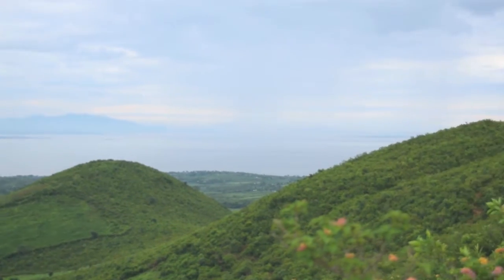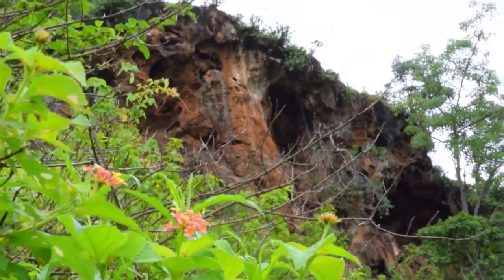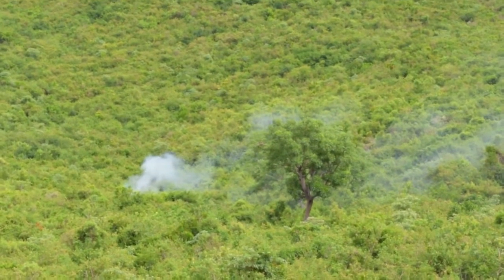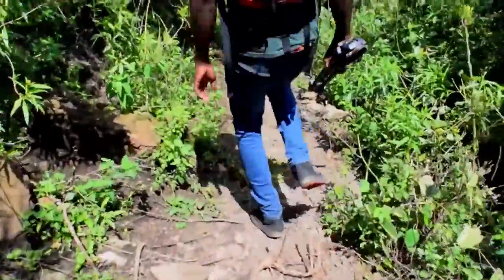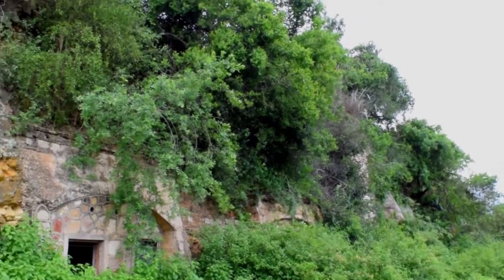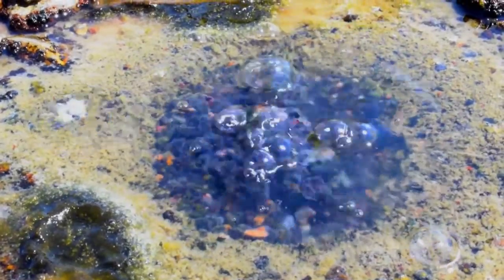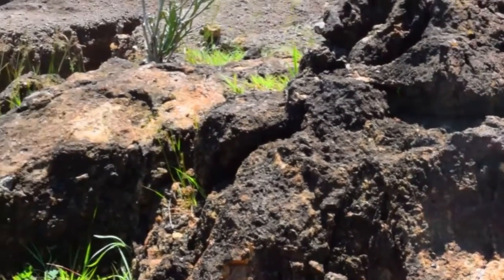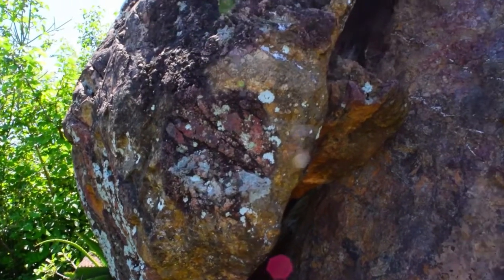Bala Hot spring in Homabay County: Documentary| Charles Olero.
Bala Hotspring in Rachuonyo was my first documentary DESTINATION, though not perfect but i love it so i have to share it with the world. I shot the documentary in my village in Homabay County, which has beautiful sceneries, i.e mountains, hot springs, piers... you cant wait to explore in this documentary.